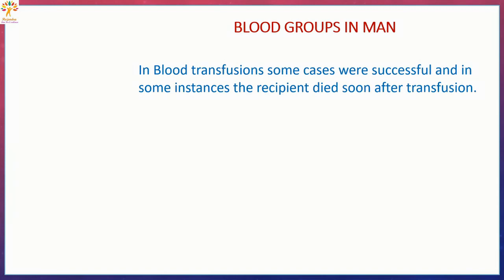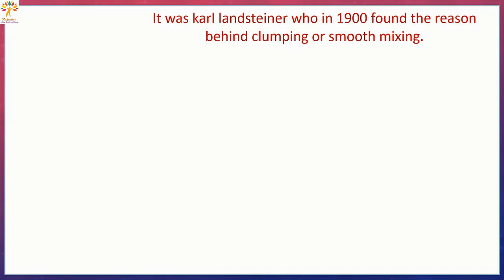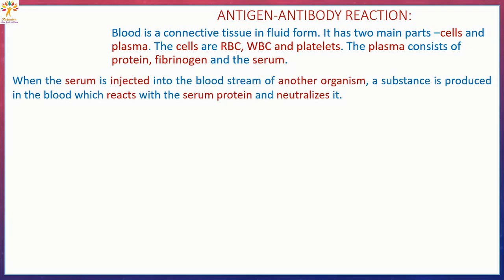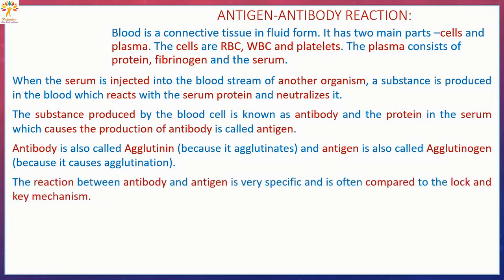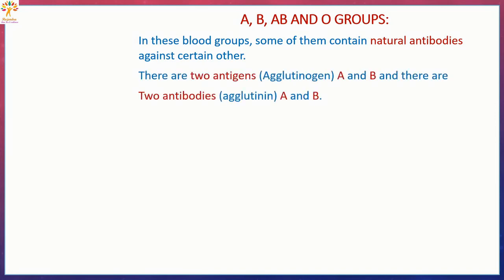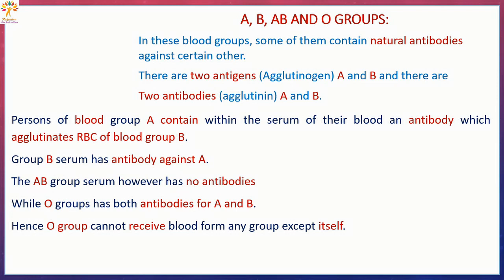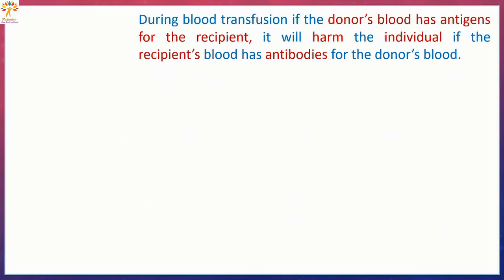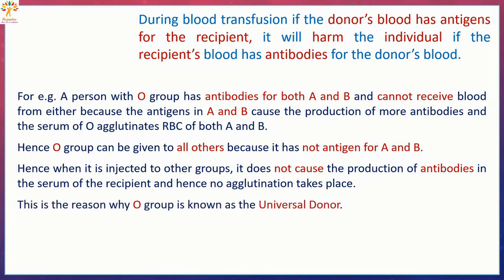Blood groups in Man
This video deals with an example on Multiple Allelism of Blood groups in Man